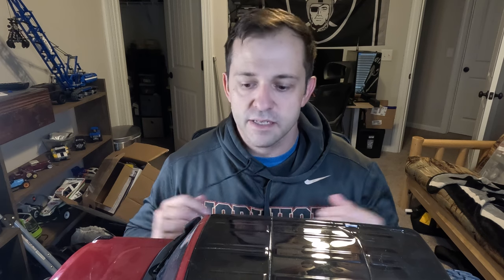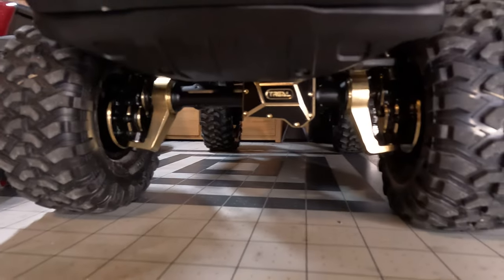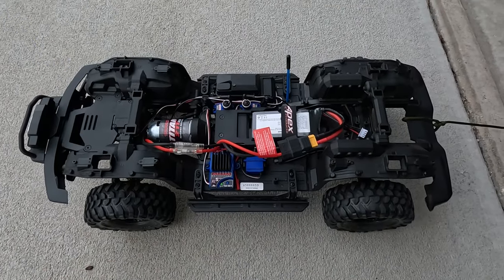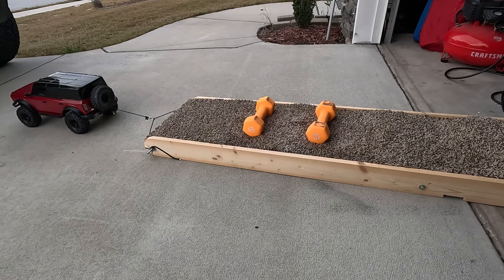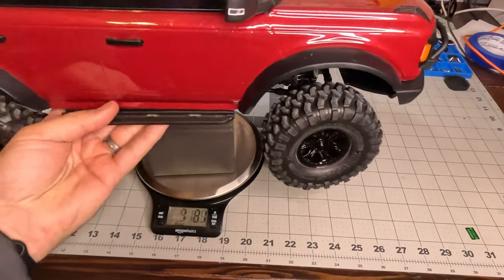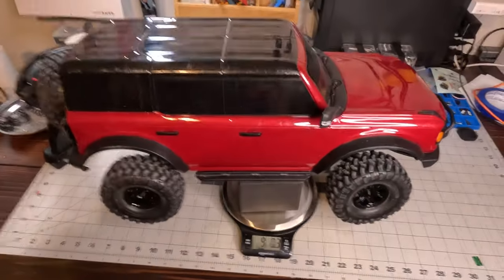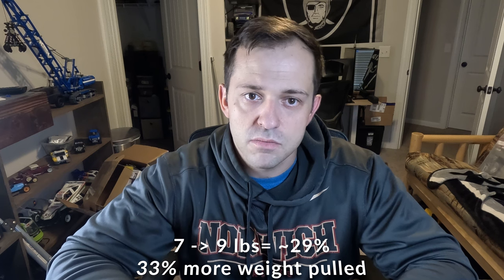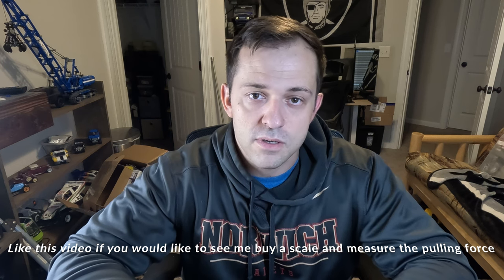Project Clydesdale Episode 2: Traxxas TRX-4 Bronco Gets Brass Axles Upgrades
We threw my pile of Treal Brass parts on the truck for this episode. The truck gained some weight and *SPOILER ALERT* it also gained some pulling ability. I am happy with the direction this is headed and working through this series.

00:00 Workbench Intro to Episode 2
2:36 Testing Begins
4:45 Return to Bench
5:40 Future Plans for This Project
5:55 Summary of Results and Next Video Plans
8:25 Should I do This?!?!?
9:53 Outro

Links to where you can find the truck and parts used

***PODCAST***
krazy4kvs Podcast is live now. On Spotify or Anchor. Check it out!